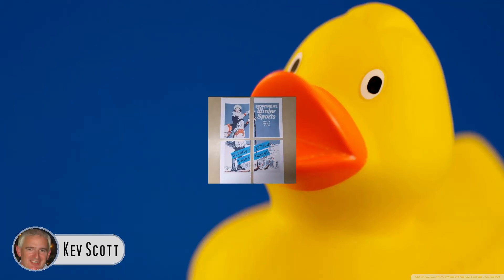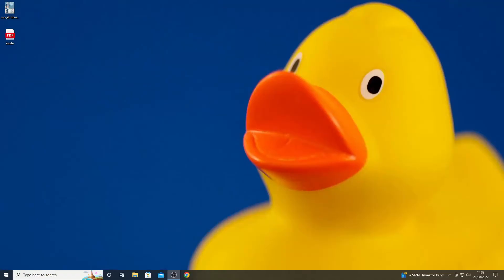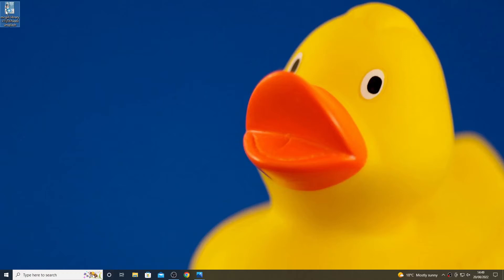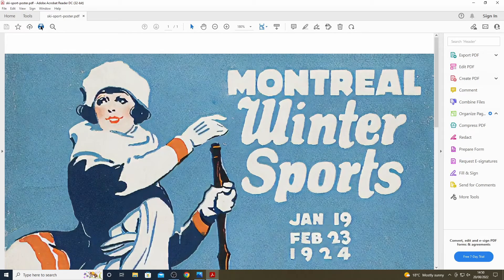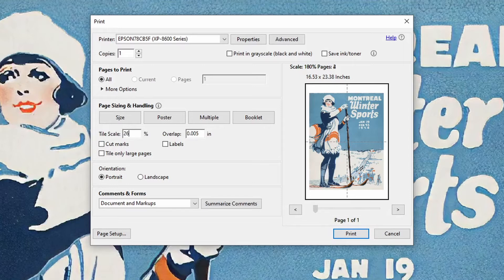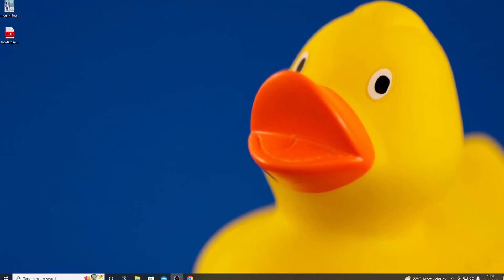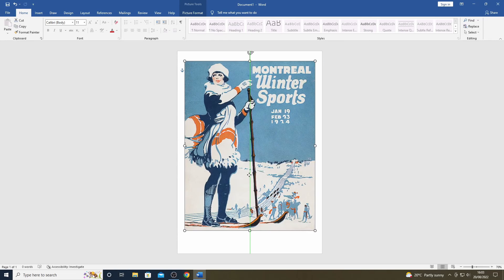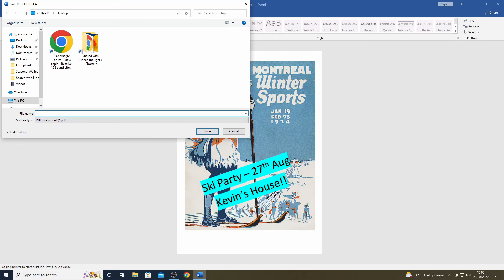How to Print a Large Poster With Any Printer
When you need to create a large poster, it doesn't seem obvious how you could do that using a standard (Letter or A4) printer. This video shows you how to achieve that using a small number of easy to follow steps.

00:00 - Steps Involved
03:20 - Possible Problems
03:47 - Adding Text

The photo used in the video for the poster is by McGill Library on Unsplash

To save a document as a pdf on the Mac,